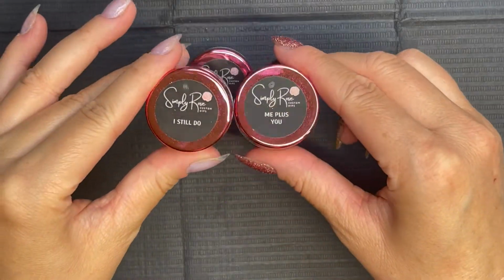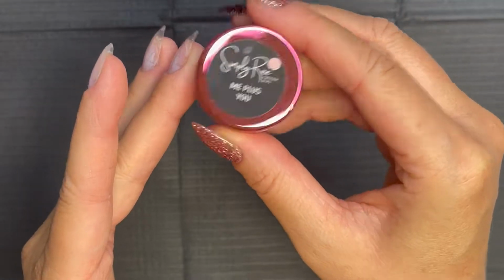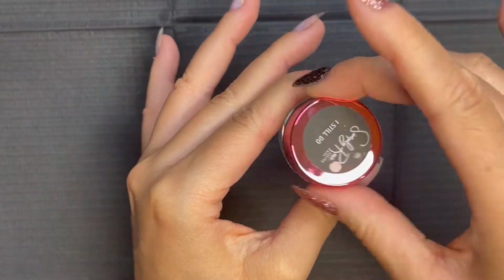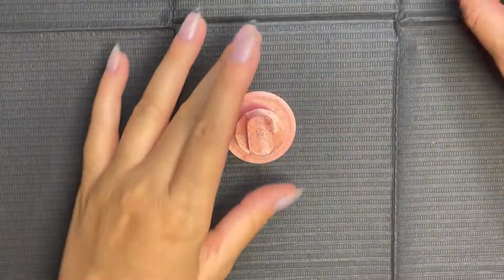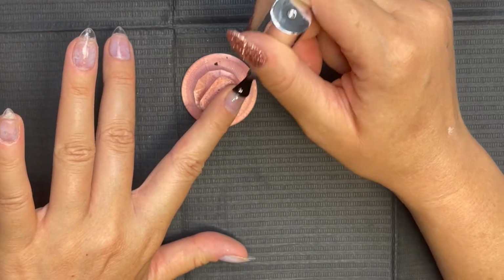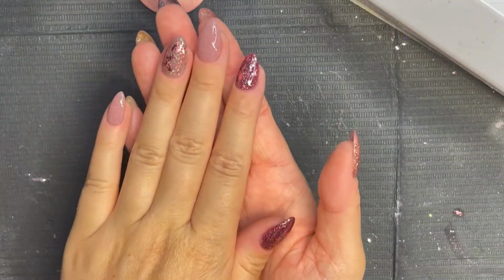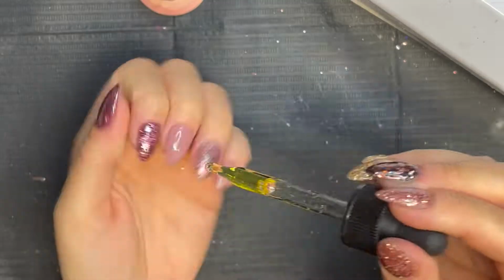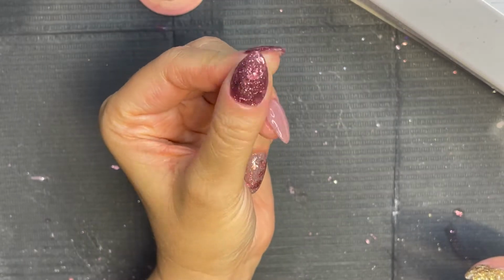Simply Rose Custom Dips || Dip Powder Mani || Gel Method || Nails At Home || Nail Tutorial || Demo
Let's create a cozy fall mani with dip powders from Simply Rose Custom Dips!

Dip Powders Used:
✨Coca rose

Gel Base & Top Coat
✨Modelones

Full Coverage Tips
Shape Short Almond
✨Sundara Nails
💰Save w/ code Mallory10

Bubblegum Finger Rest
✨Liquid Layers

Pink File / Buffer
✨Yayoge
Double-Sided Nail Polishing Sponge File

✨Black Dental Bib / Desk Waterproof Napkin